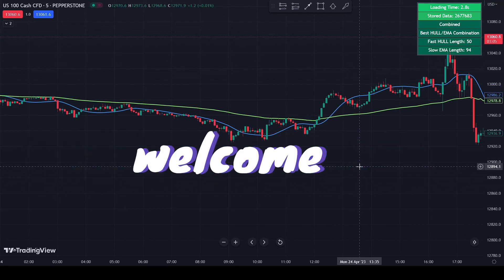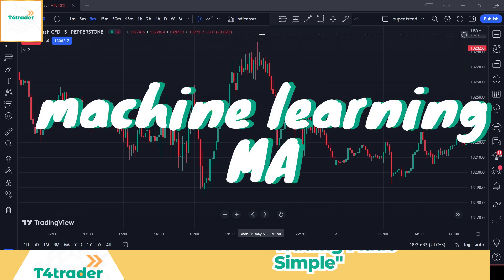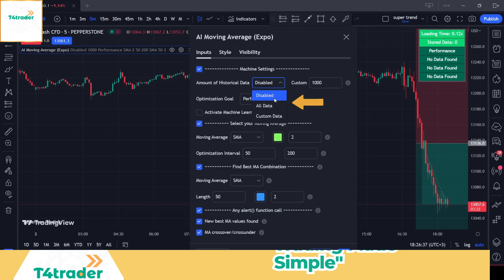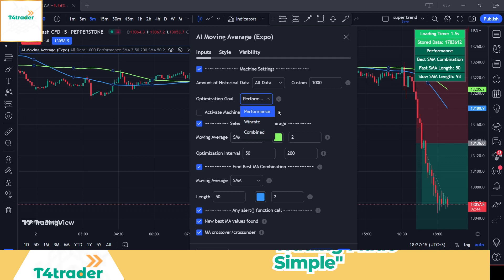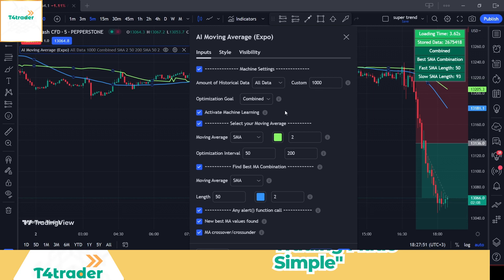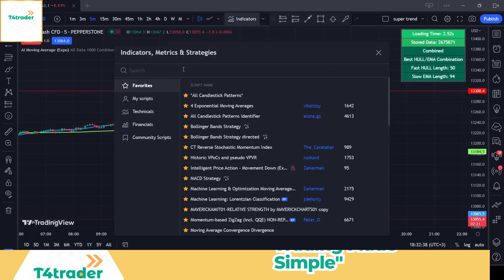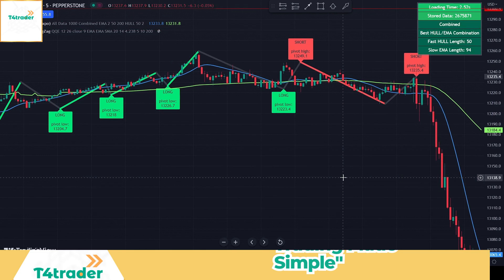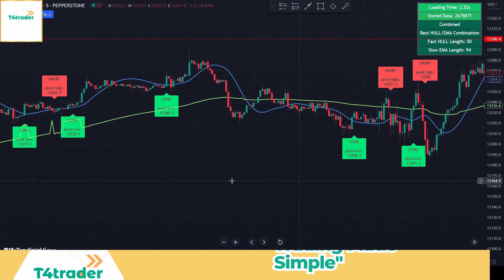This indicator is based on artificial intelligence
we just found a machine learning moving average that is 10 times more effective than the regulaHello traders welcome back to another EPISODE T4trader , by the end of this video, you will learn one the best
and powerful scalping trading strategy using hiking ashy candlesticks and three exponential
moving averages. Make sure to watch this video carefully until the end so that you don't miss
any important details.

If learning advanced trading concepts, Strategies, entry reasons, and how to stay disciplined with a trading plan interests you, then subscribe to our channel and enjoy advanced trading content If you need any help or you want me to create a specific video on a trading or investing topic, please make sure to leave a comment! I really hope you will enjoy the content and implement some of the trading tips I mention! I wish you a fantastic trading week full of profits and high-quality trades! Stick to your trading plan and be disciplined!

jason HEIKEN dds colorado
florida
da stockmarket Hello traders welcome back to another EPISODE T4trader , by the end of this video, you will learn one the best
any important details.

If learning advanced trading concepts, Strategies, entry reasons, and how to stay disciplined with a trading plan interests you, then subscribe to our channel and enjoy advanced trading content If you need any help or you want me to create a specific video on a trading or investing topic, please make surick to your trading plan and be disciplined!

florida HEIKEN children's vision program
HEIKEN ashi trading system
HEIKEN ashi trading strategy
heineken commercial
heineken beer
heine
smoothed HEIKEN ashi indicator

The week starts with some clear and rather impulsive price action. It is very important to watch out for the higher timeframes right now and monitor your minor timeframe, as the market is currently making a manipulative move towards 4H Zones and eventually we could see the HTF take over. I am patiently waiting for high-probability setups. So far this week - nothing hant me to analyze another currency pair, create a specific video on trading or investing topic or anything else, please make sure to hit me a message or leave a comment! I really hope you will enjoy the content and implement some of the trading tips I mention! I wish you a fantastic trading week full of profits and high-quality trades! Stick to your trading plan and be disciplined! T4trader

I am not a SEBI-registered analyst. The channel will not be responsible for any personal losses whatsoever. 🛑🛑: We don't provide any paid courses or trade signals. We don't have a Telegram group or Twitter account. 🛑🛑